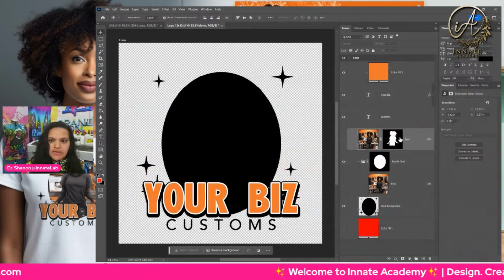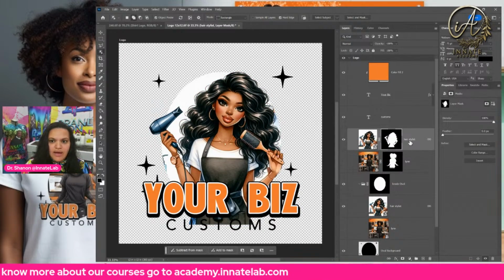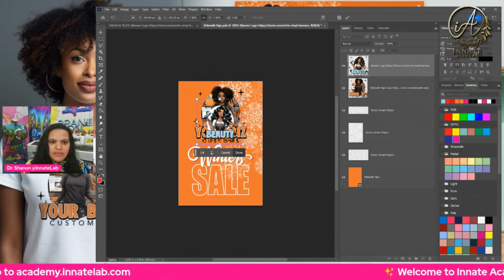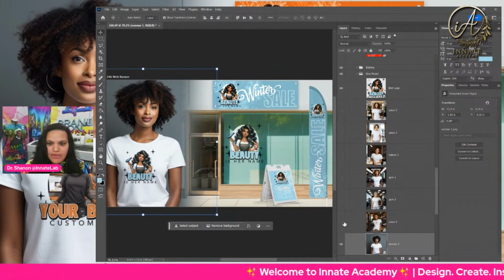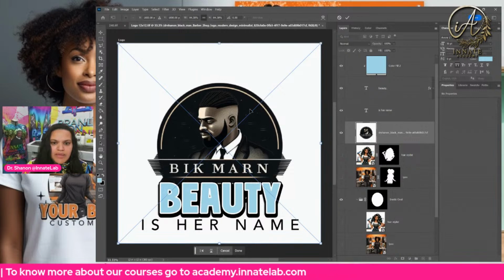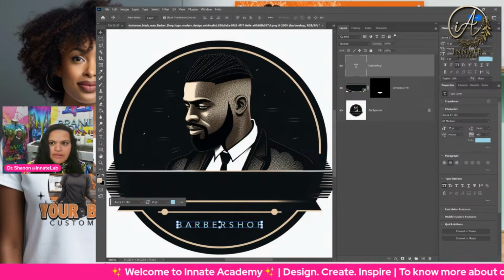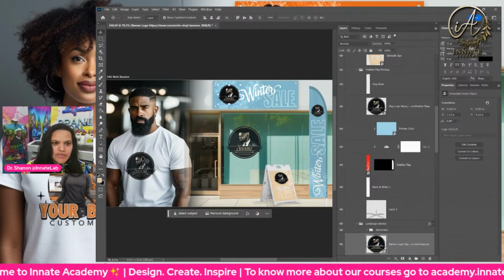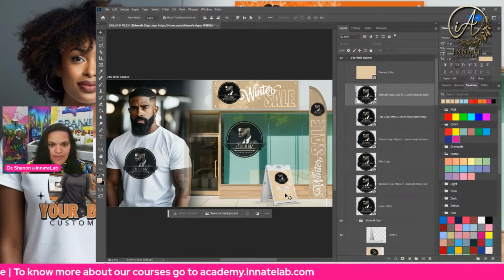246 Business Logo Bundle Shopify Banner Hair Barber Realtor Plumber Retail DEMO Class